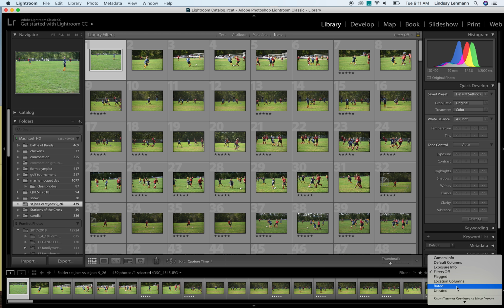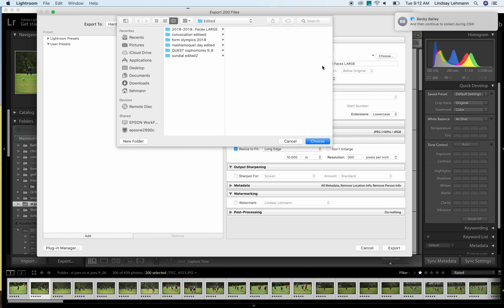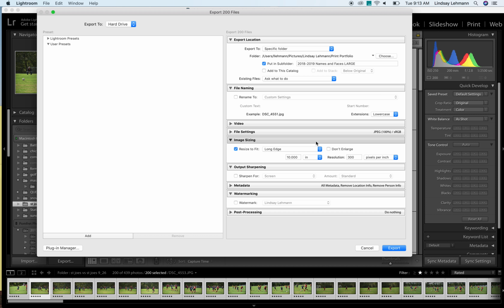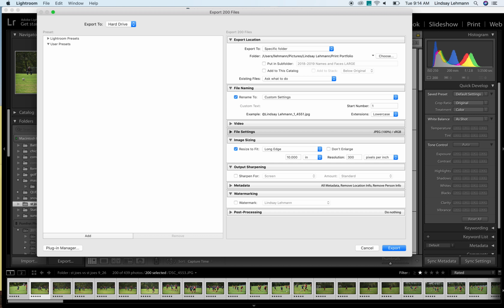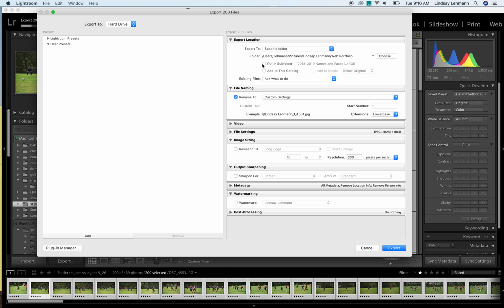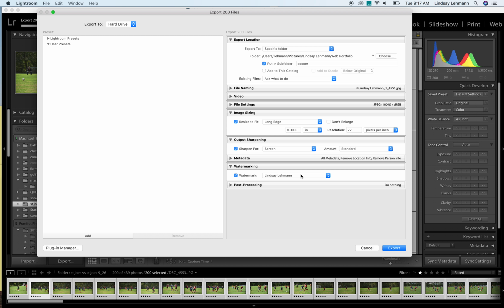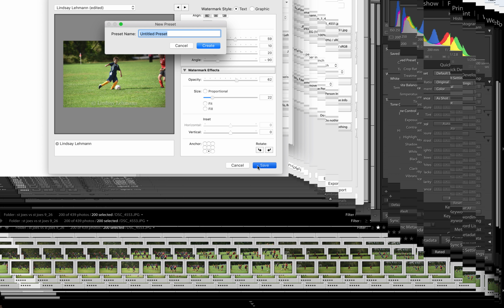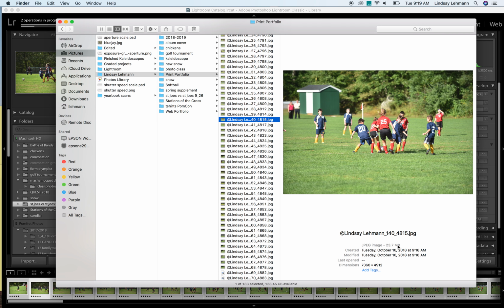export to print and web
Exporting to web and print